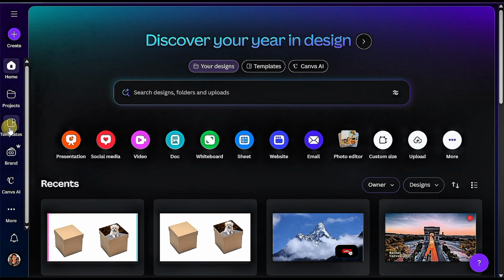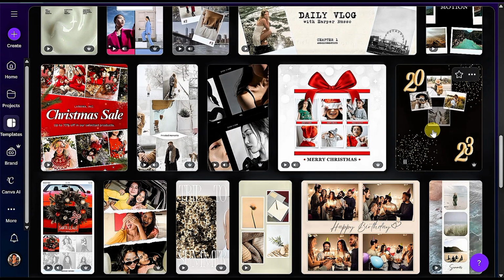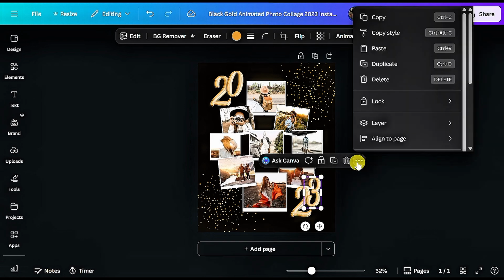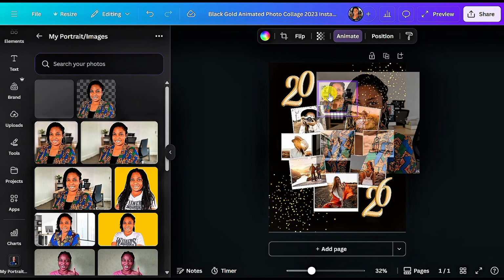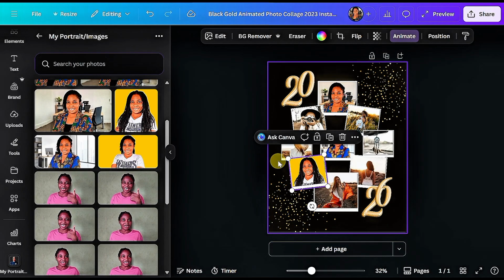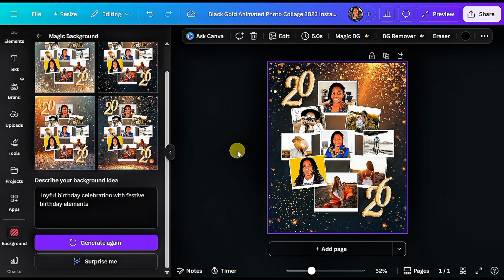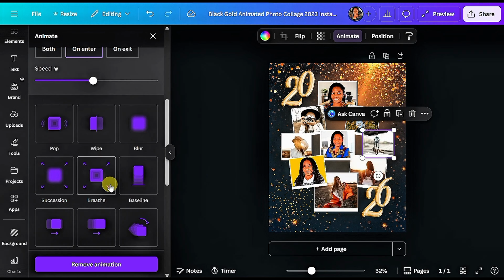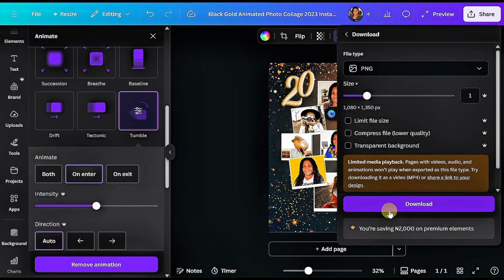How to Make an Animated Photo Collage in Canva (Aesthetic & Trendy Tutorial)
Do you want to turn your boring, static photos into a dynamic video that grabs attention? Learning how to make an animated photo collage with Magic Background in Canva is the easiest way to level up your social media game. In this quick, beginner-friendly Canva tutorial, I'll show you how to use simple animation tools to bring your memories to life. Whether you are creating a recap for Instagram Reels, a birthday shoutout, or just a fun aesthetic post, this Canva video collage guide will teach you how to add motion, transitions, and music to your photos in minutes.